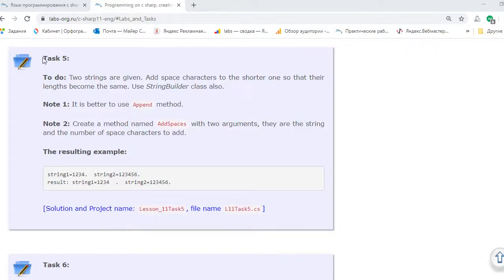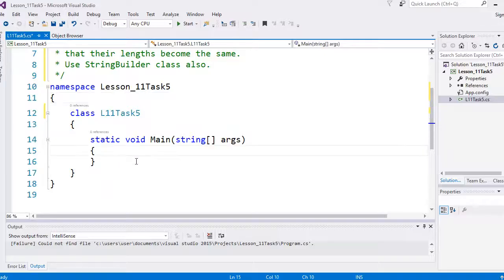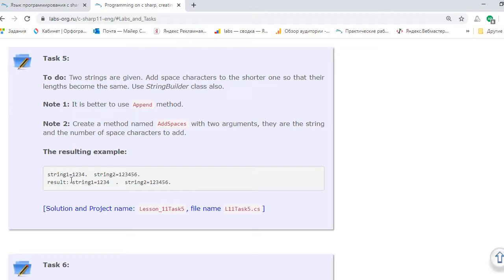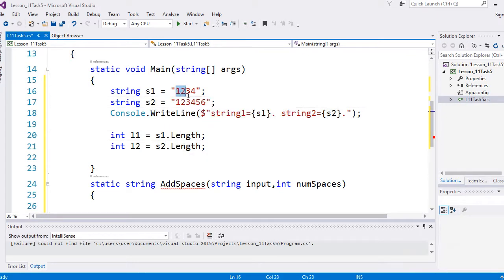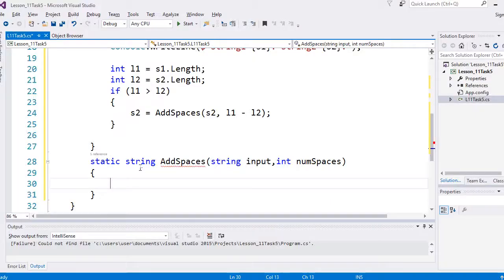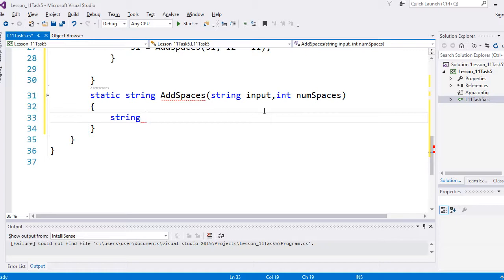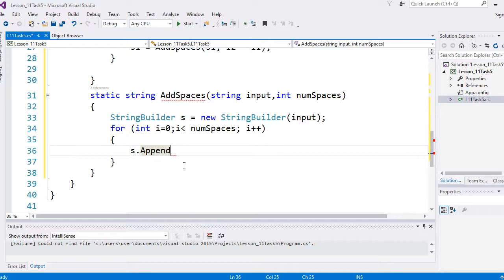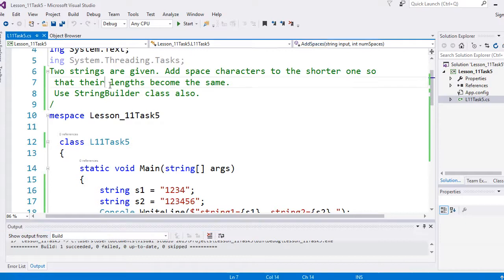Lesson #11. Task5. StringBuilder class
To do: Two strings are given. Add space characters to the shorter one so that their lengths become the same. Use StringBuilder class also.